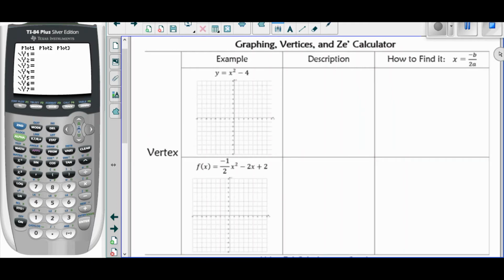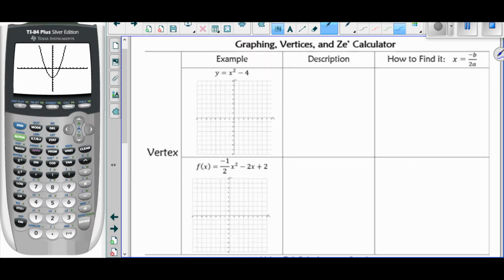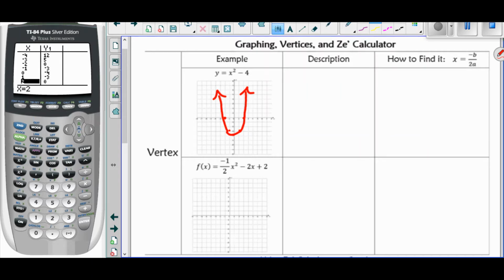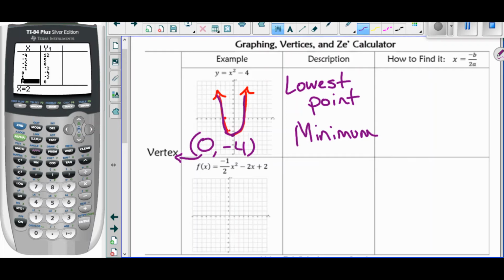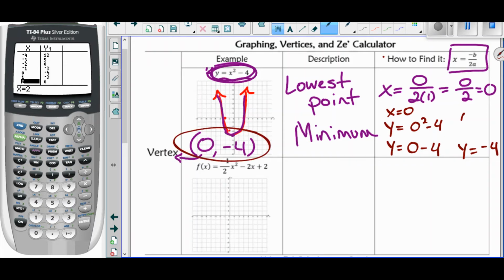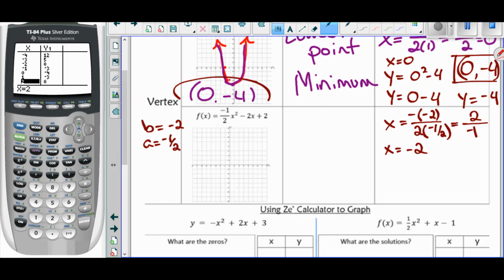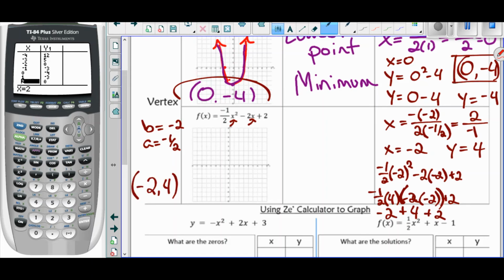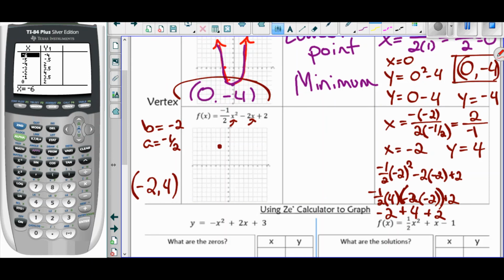Graphing and Vertices Using the Calculator